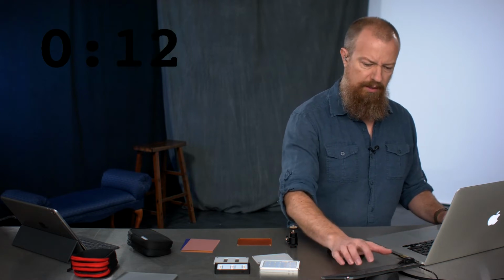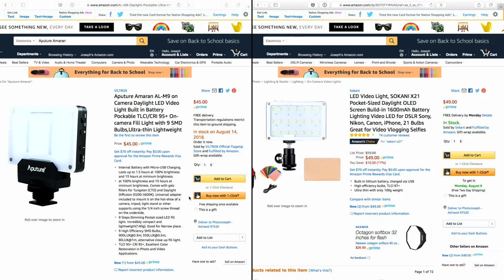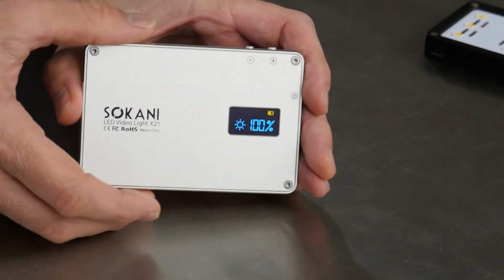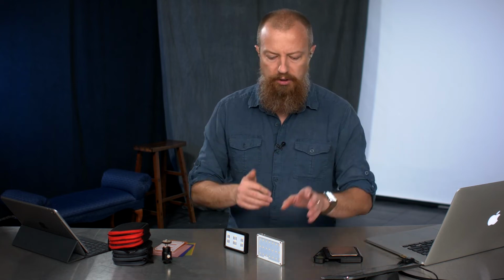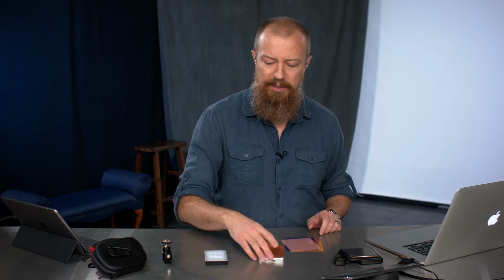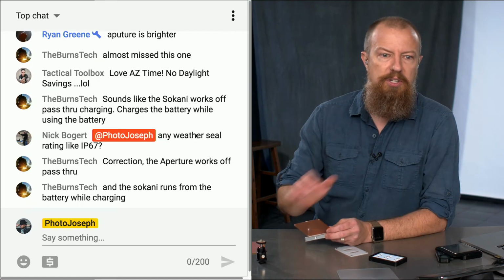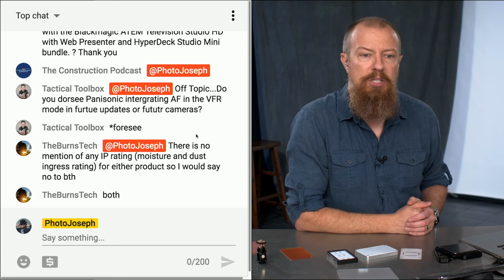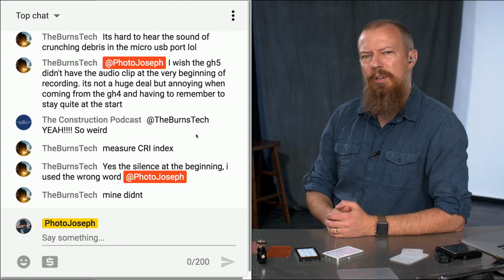🔴 [LIVE VERSION – LINK TO EDITED VERSION IN DESCRIPTION] Sokani X21 LED Light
There's another tiny LED light in town, from Sokani. I'm gonna compare it to the Aputure AL-M9 tiny LED and see how they stack up to each other. Let's have a look!

📷  PRODUCTS MENTIONED IN TODAY'S PHOTO MOMENT:
See something on any show that you want to buy?

•• SOKANI X21 Pocket-Sized LED Video Light ••

•• Aputure AL-M9 Tiny LED Light ••

-PhotoJoseph